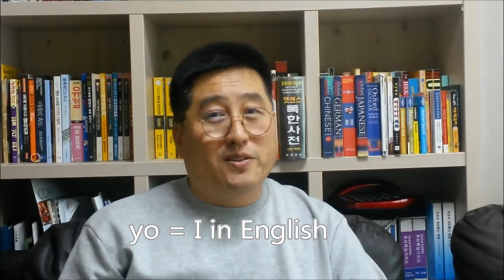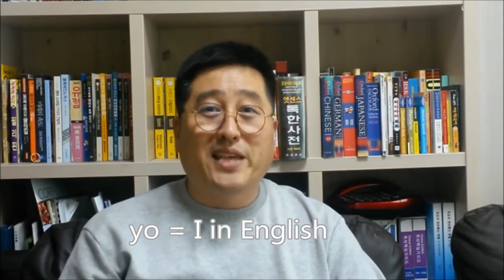[HyperPolyglot Be Yourself]Introduce in Top10 languages CHN,ESP,ENG,IND,PRT,IDN,RUS,JPN,DEU,FRA,ITA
I had lived more than 50 countries and learned more than 16 languages those include  Chinese, Spanish, English,Hindi, Portuguese, Russian,Japanese,  Korean, Indonesian, French, Italiano, Czech languages 1. Chinese Ninjiao Summe Mingzi ? 2. Spanish Como se llama?
Please note that Mandarin means many neighbors
2. Spanish answer for this question is
 Me llamo Yeo
3. English (1) what is your name? How can i call you?
(2) My name is Yeo
4. Hindi apka nam kyahae
mera nam yeo hae
5. Portugues
Como voce chama
Qual e o seu nomi
6. Russian Kak vas zavut
Minya zavut YEO
7. Japanese Onamewa nandesika
Watashiwa YEO desi
8. Korean Ireumi mueot-imnika
Je irem-eun YEO,JEONGHYUN imnita.